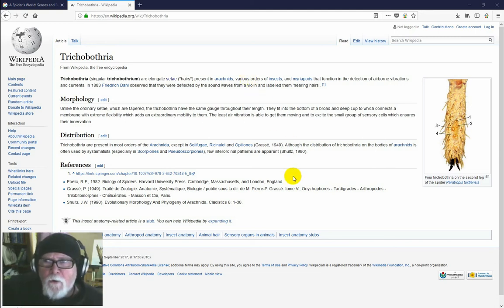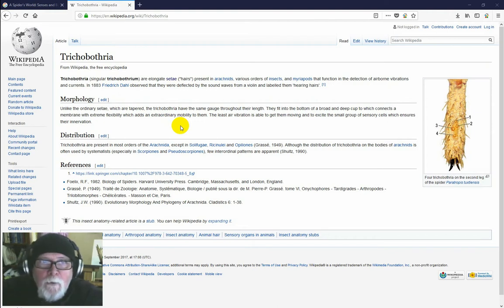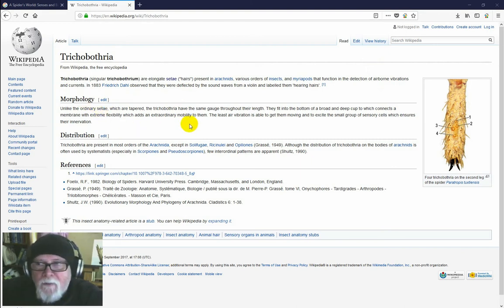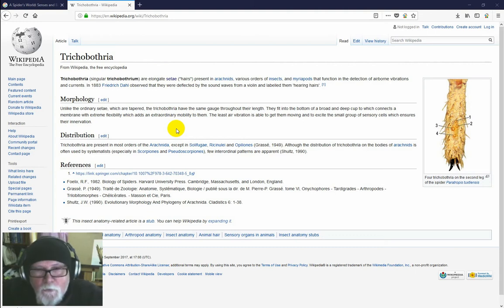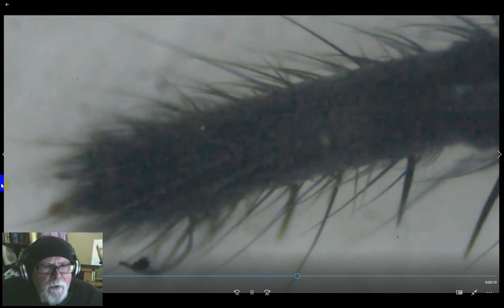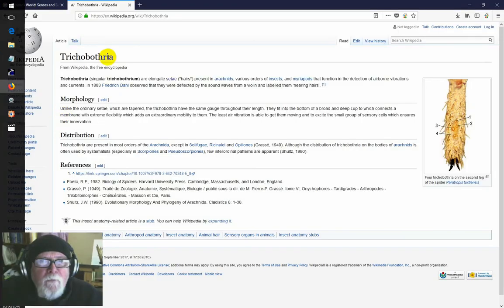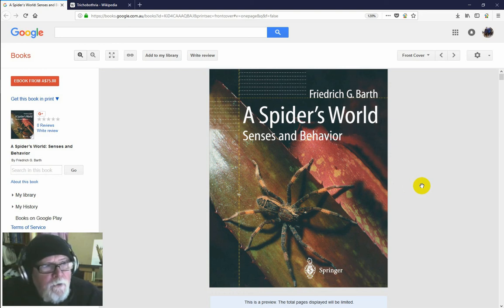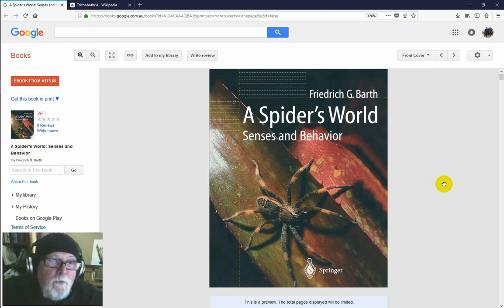A Look at Spider Trichobothria and How to Recognise Them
In this video I look at trichobothria, what they are, what they do and show you how to recognise them out of all the other hairs on a spider's body.